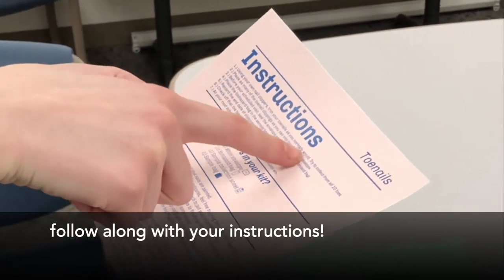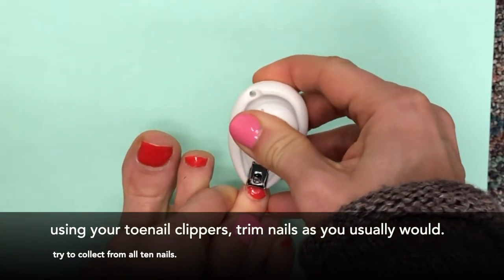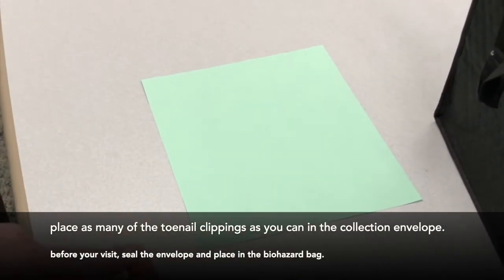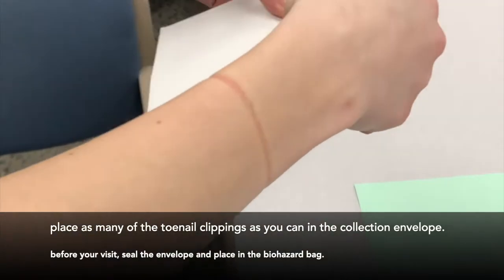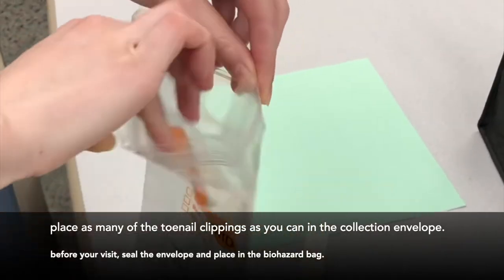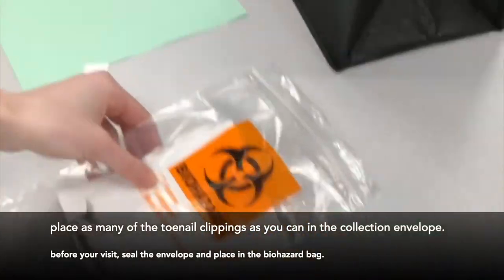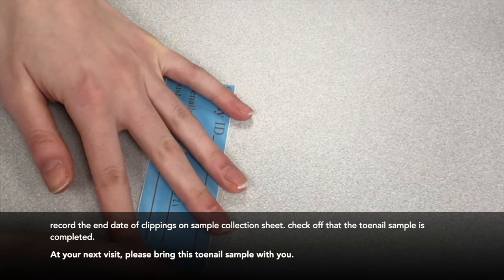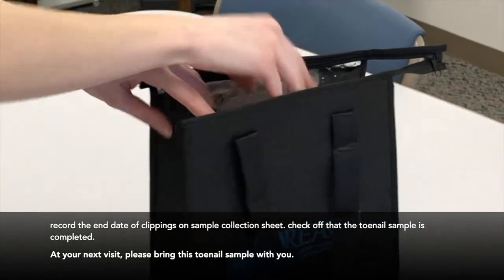Toe Nail Collection Samples Mom and Baby Research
Toe Nail Collection Samples for the Mom and Baby Research Study is important to help our researchers get accurate information for our study. It is okay if your nails are painted! Sometimes toenail clippings like to fly across the room.